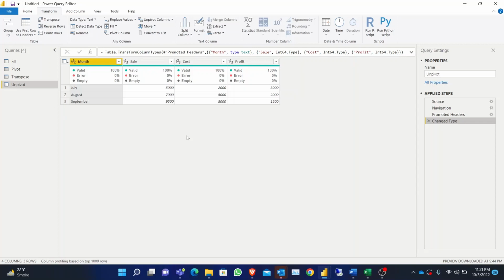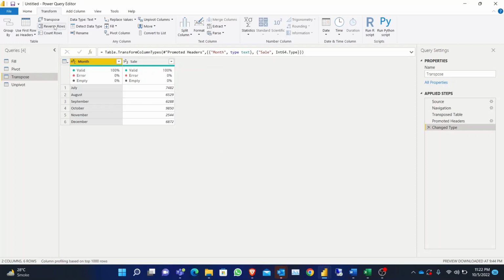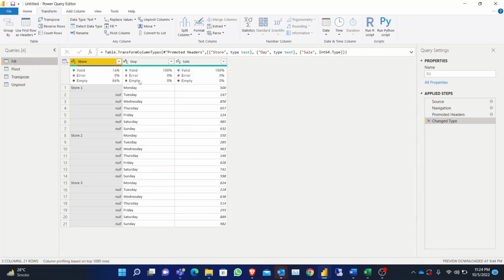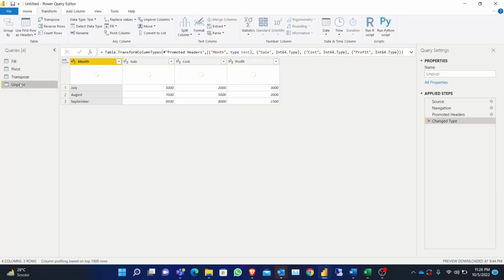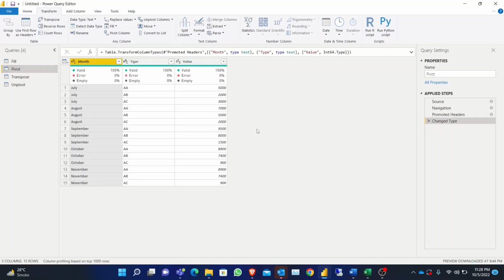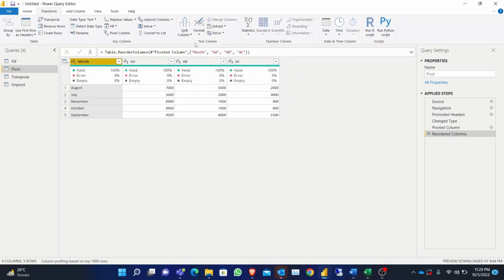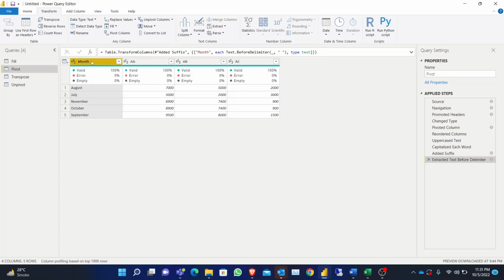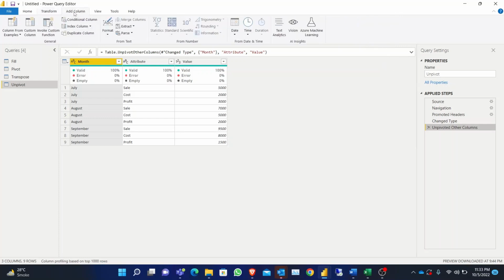8 Power Query Transform Tab